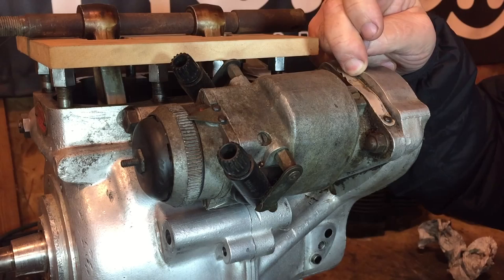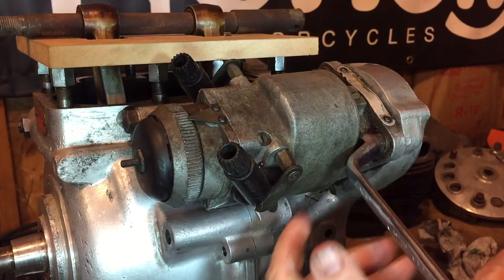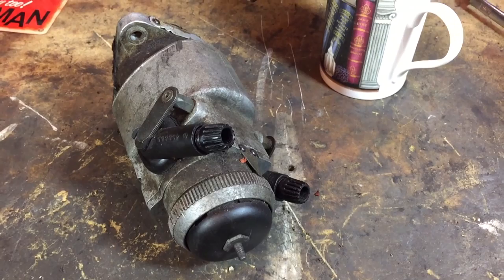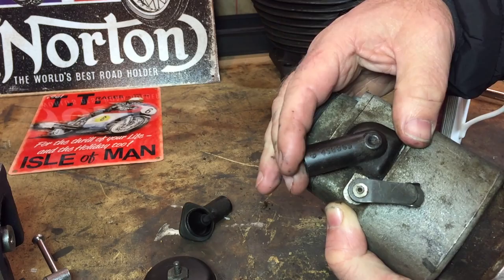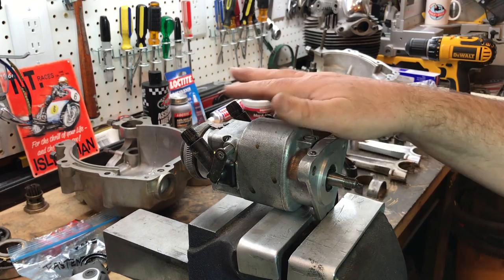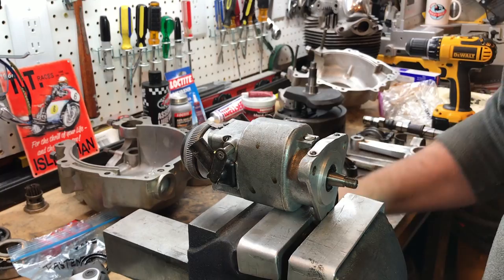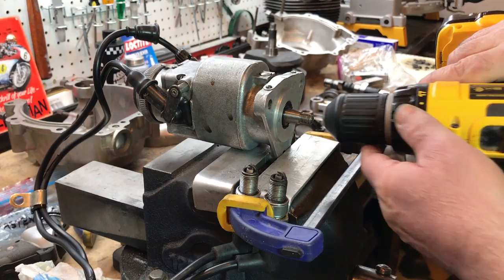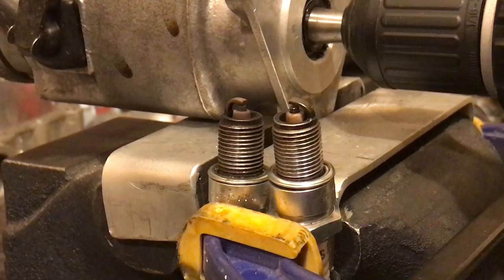Norton Atlas Project - Shep - Part 39 - Engine Disassembly - Lucas K2F Magneto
Removing the Lucas K2F Magneto and doing a simple bench test to see if it produces a spark...

Apologies for the electro-magnetic interference with the microphone.  Even after moving it, there was still some feedback.  But the results are as good as I could hope for.